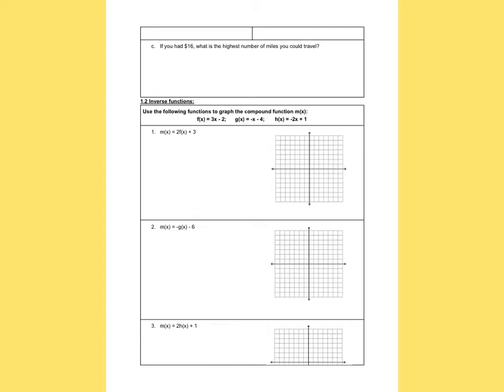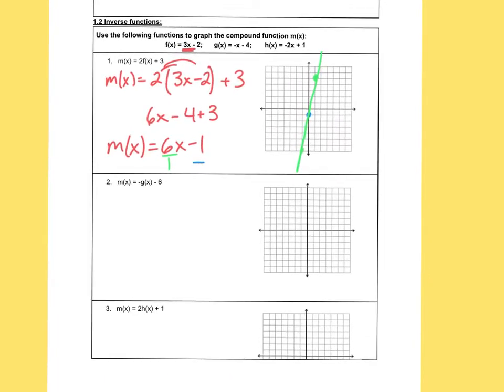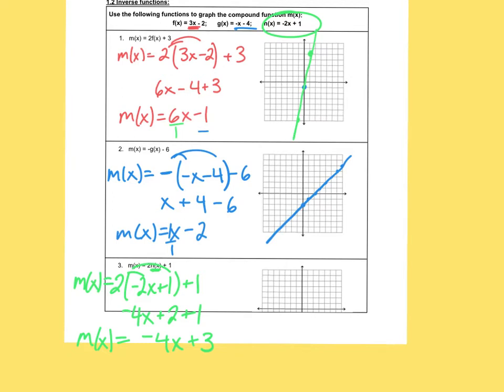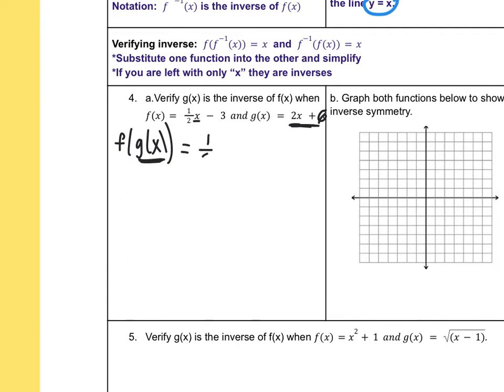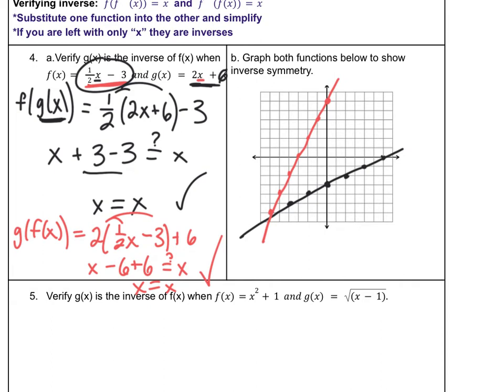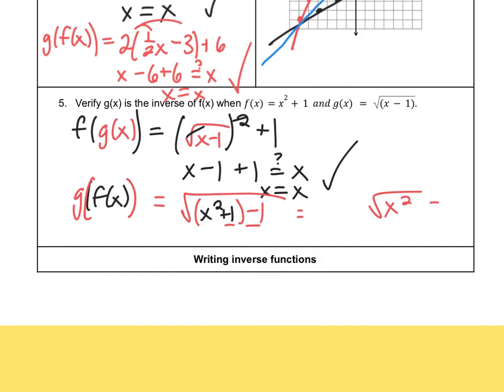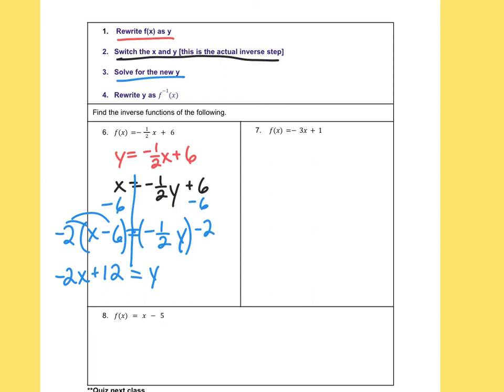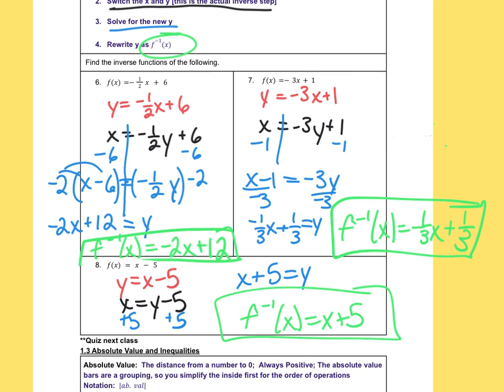A2- 1.2 inverse Functions